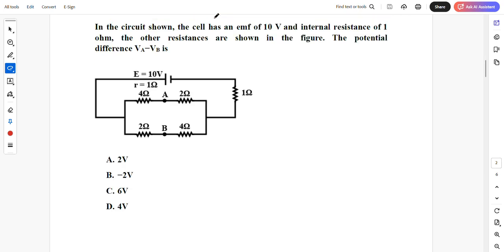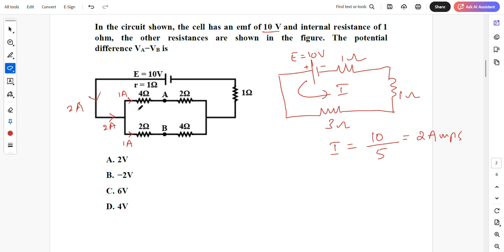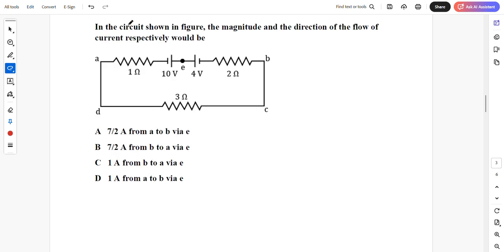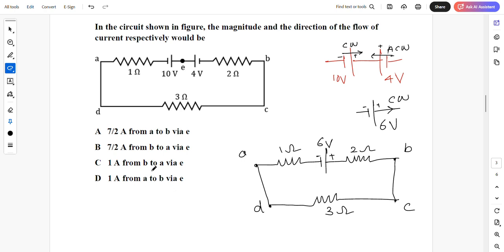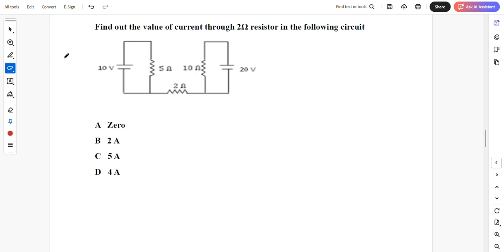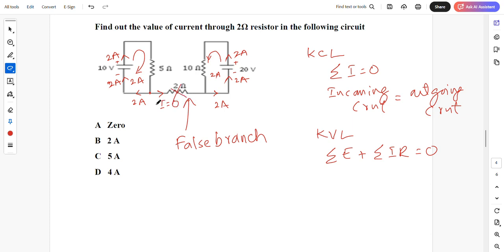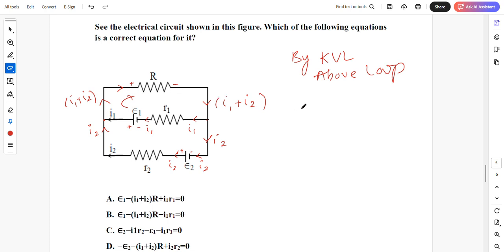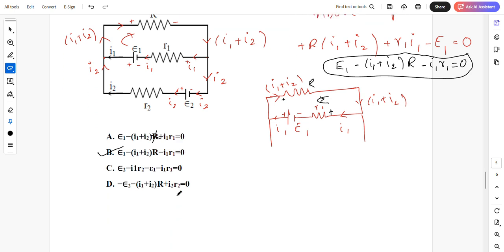KCET PHYSICS // CLASS 12 // CURRENT ELECTRICITY // KIRCHHOFF’S LAWS // SURE SHOT QUESTIONS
This video is for the students who are preparing for KARNATAKA COMMON ENTRANCE TEST (KCET) Examination in Physics. The content describes the concept of Kirchhoff’s laws in Current Electricity Chapter for Class 12 Students.

In the circuit shown, the cell has an emf of 10 V and internal resistance of 1 ohm, the other resistances are shown in the figure. The potential difference VA−VB is

A. 2V
B. −2V
C. 6V
D. 4V

In the circuit shown in figure, the magnitude and the direction of the flow of current respectively would be

A   7/2 A from a to b via e
B   7/2 A from b to a via e
C   1 A from b to a via e
D   1 A from a to b via e

Find out the value of current through 2Ω resistor in the following circuit

See the electrical circuit shown in this figure. Which of the following equations is a correct equation for it?

A. ∈1−(i1+i2)R+i1r1=0
B. ∈1−(i1+i2)R−i1r1=0
C. ∈2−i1r2−ε1−i1r1=0
D. −∈2−(i1+i2)R+i2r2=0